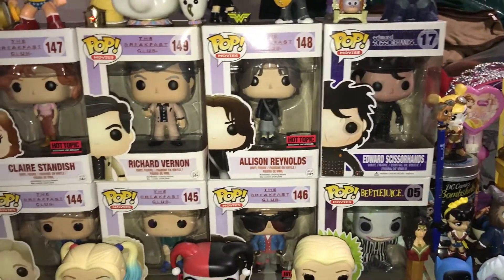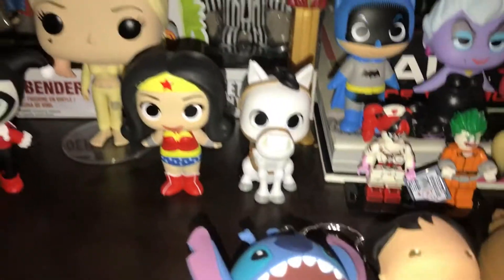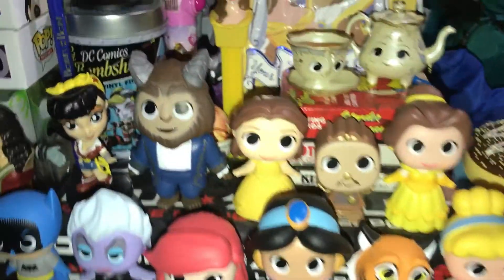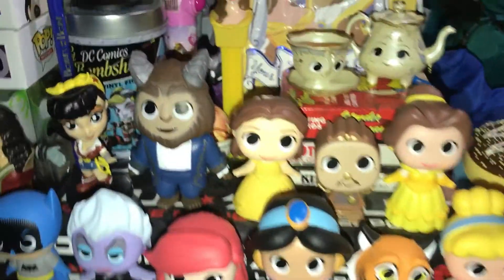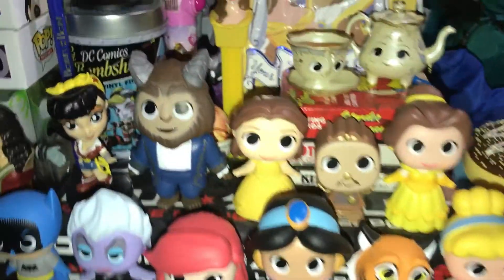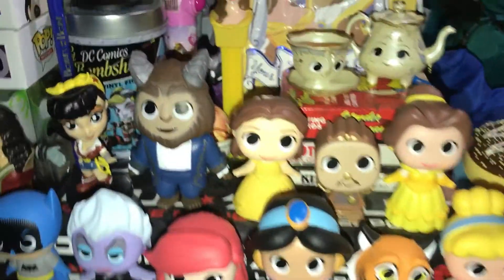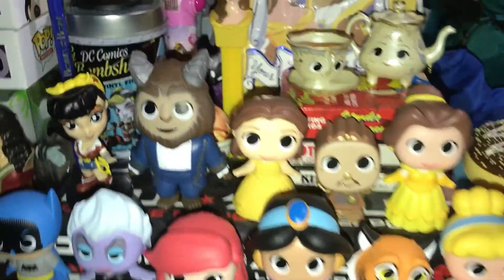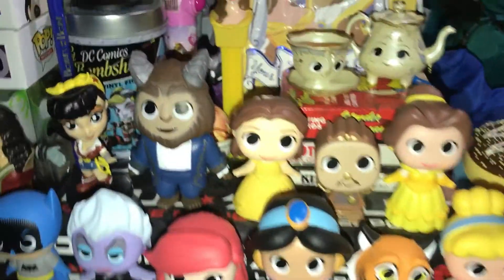Funko Collection! Tsum Tsum, mystery minis, pops